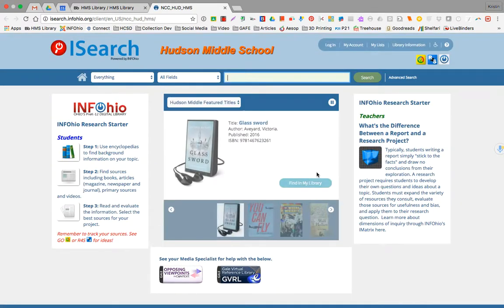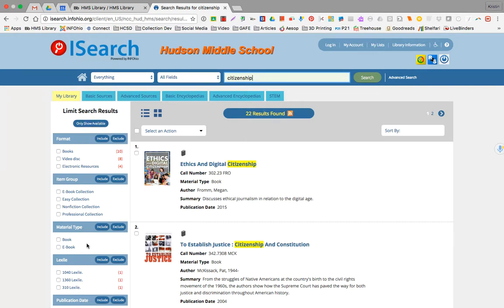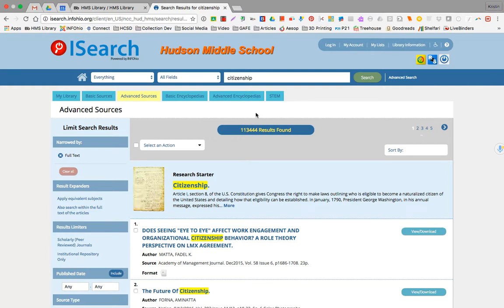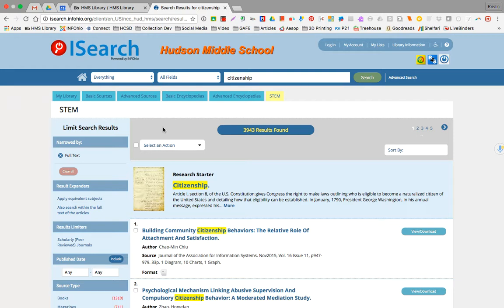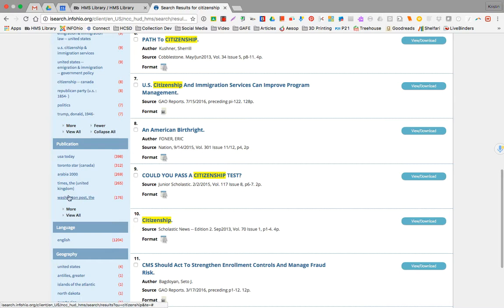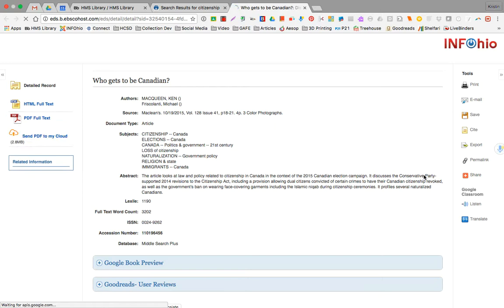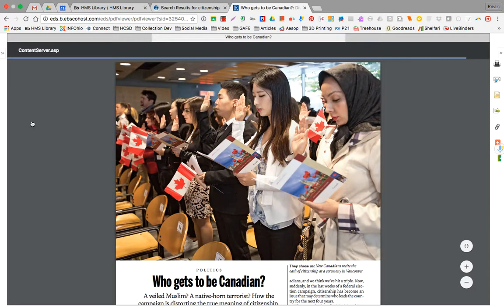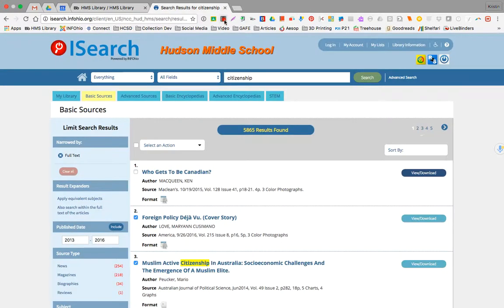HMS ISearch Overview